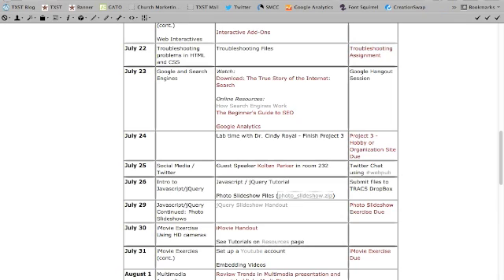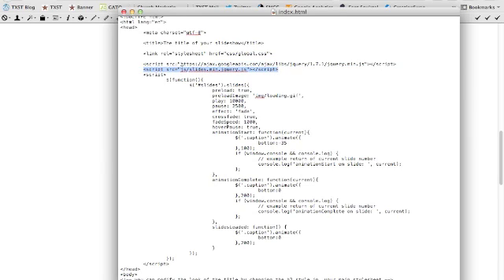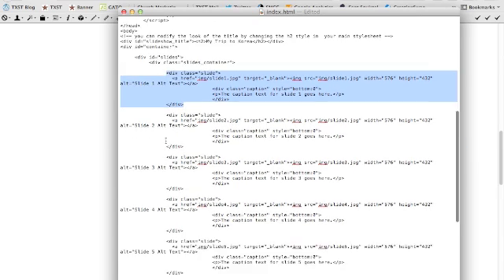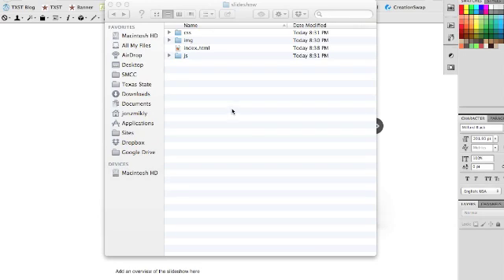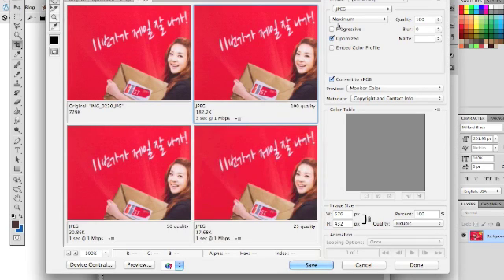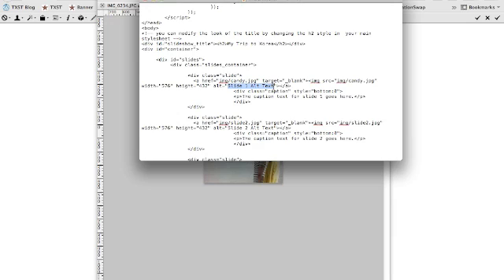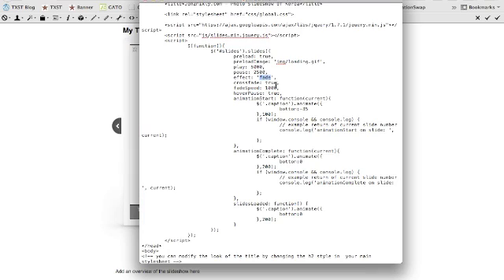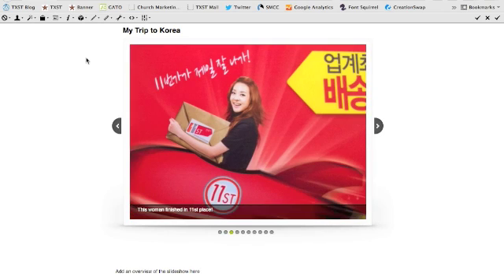Javascript Tutorial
This video is for the Web Design and Publishing class at Texas State University in the School of Journalism and Mass communication